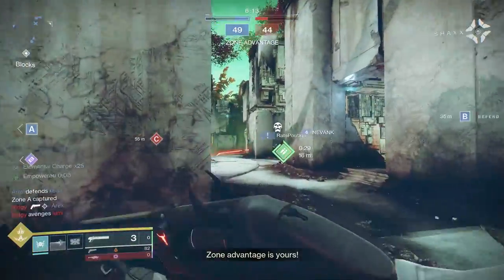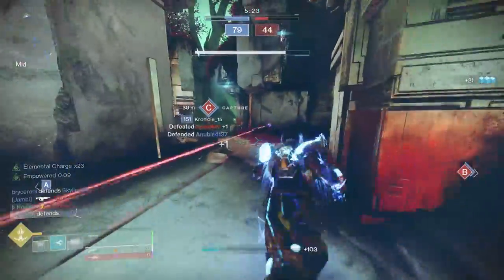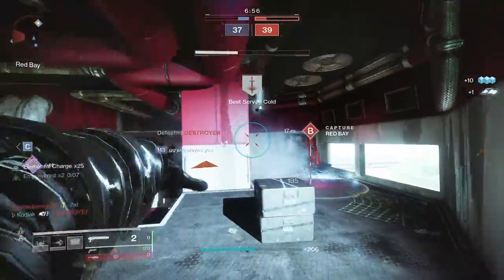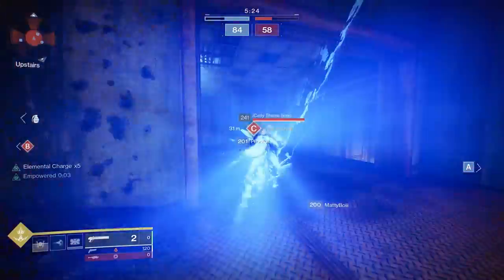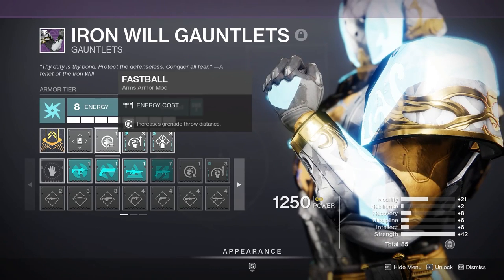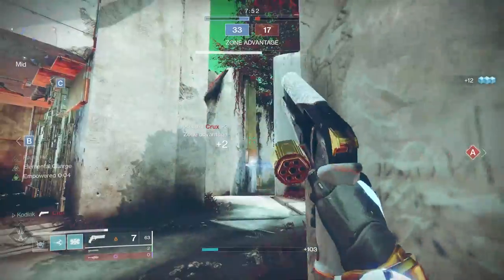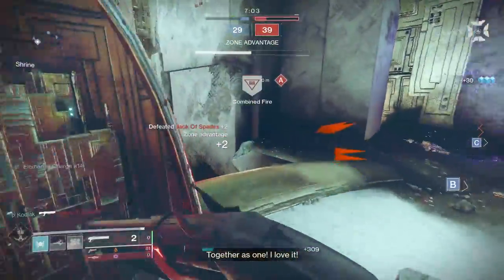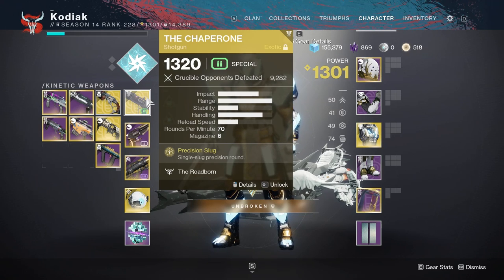CIRCUIT BREAKER - Destiny 2 Titan Build - Heart of Inmost Light + Charged with Light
Remember when Destiny PvP was just ability spam? Be a shame if someone brought it back...

Hey guys, welcome back to another destiny 2 build video. Today, I'm showcasing a PvP build using Heart of Inmost Light, creating near-infinite one shot abilities! This build turns top tree Striker Titan into an ability spamming monster!
Let me know if you want to see any other builds I use, or if you have any recommendations!
Remember! One subscriber = one crayon for a hungry titan in need!
Have a Good One, and thanks for Stopping By!

Intro Green Screen Effect Credit:
SAC: Blitzor
Song: Earthbound - 53 - Sanctuary Guardian